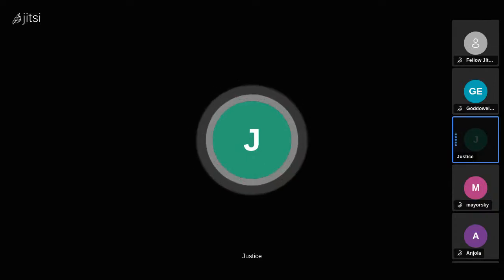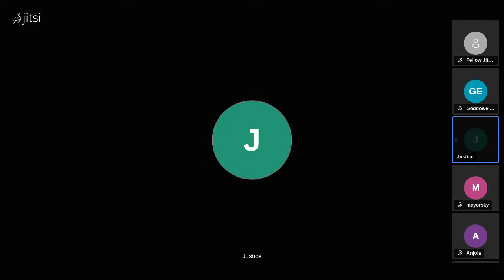Printf function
Detailed explanation on printf function